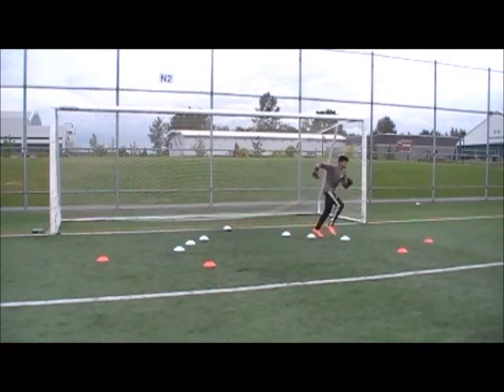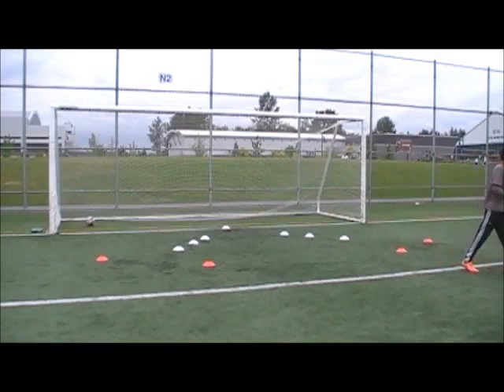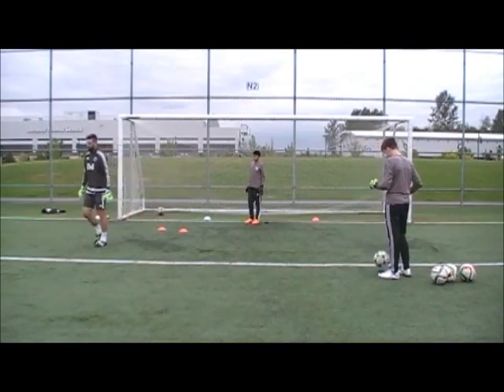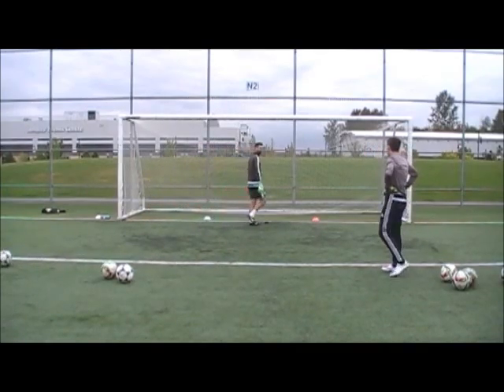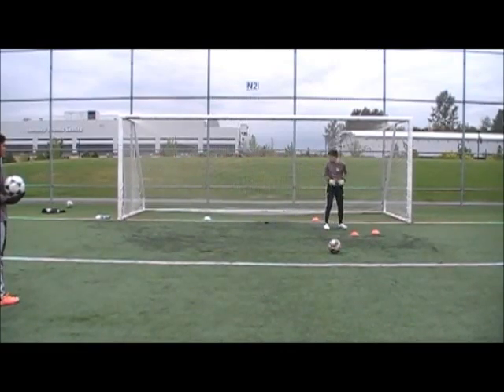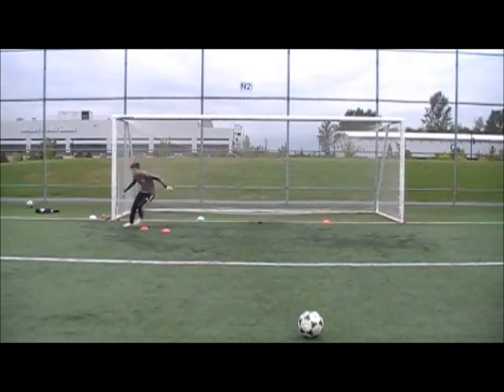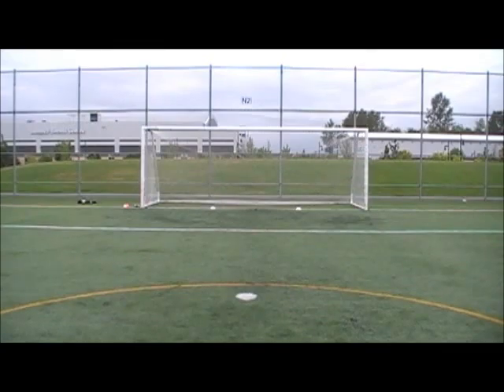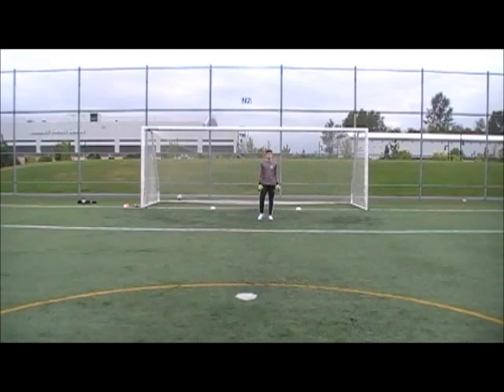FVFC GK Session with Raegyn Hall June 3, 2015